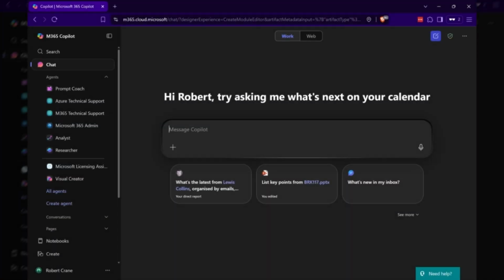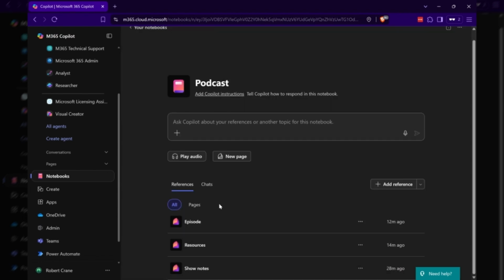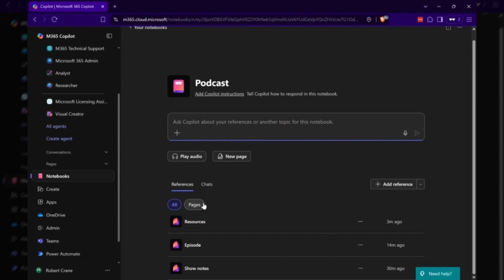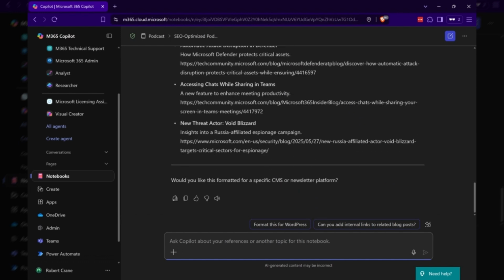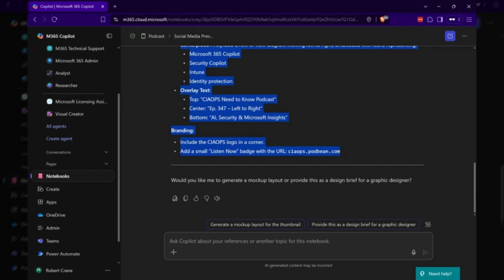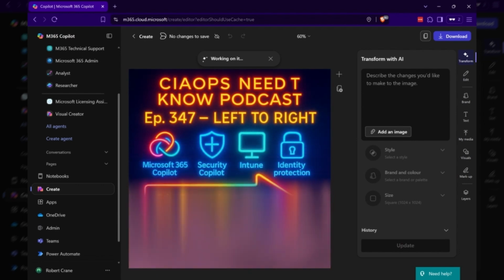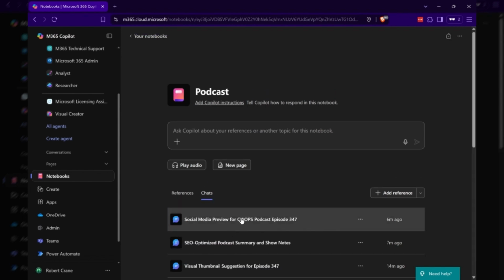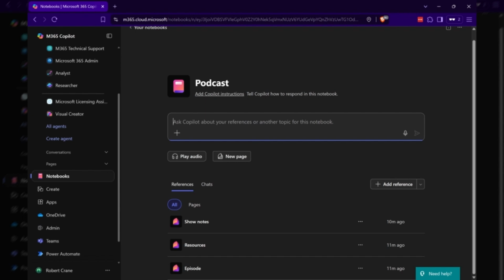Unlocking the Power of Microsoft 365 Copilot Notebooks: A Game-Changer for Podcasters!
In this video, I dive into the revolutionary new feature of Microsoft 365 Copilot - Notebooks! As a podcaster, I know the challenges of creating and publishing content efficiently. Join me as I explore how Notebooks can streamline your workflow, from organizing show notes to generating SEO-optimized summaries and social media previews. Discover practical examples, tips, and tricks to make your podcasting journey smoother and more productive. Don't miss out on this essential tool for content creators!